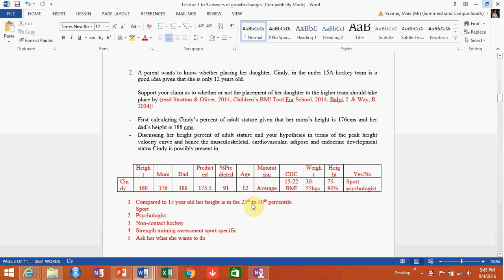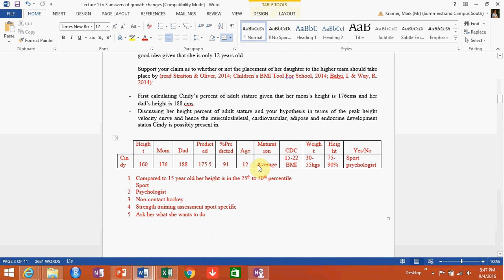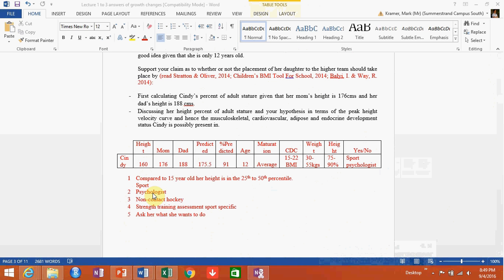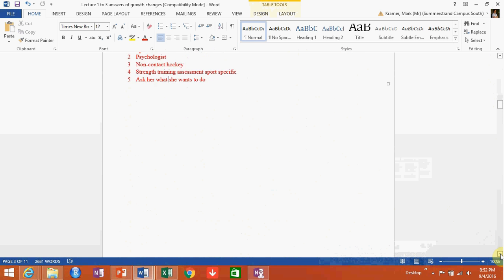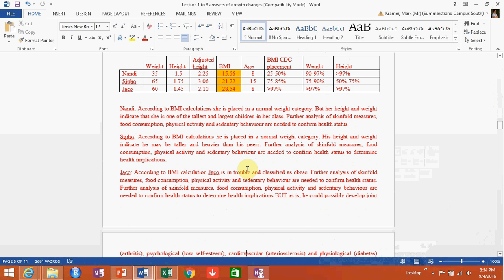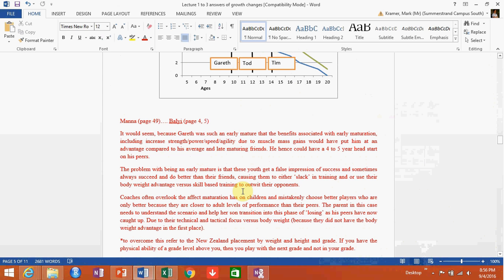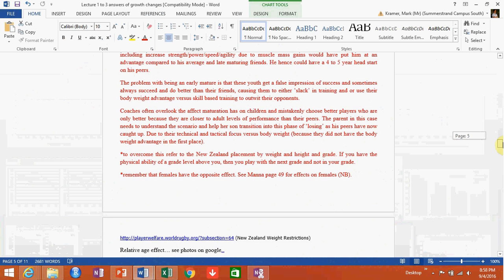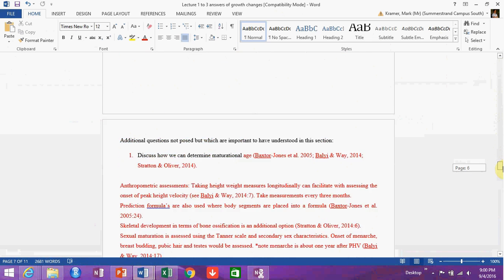Homework assignment 1 2 CDC calculation, PHV interpretations, early vs late maturation